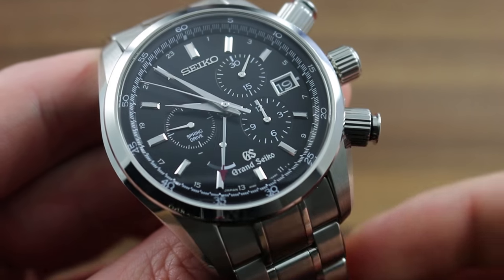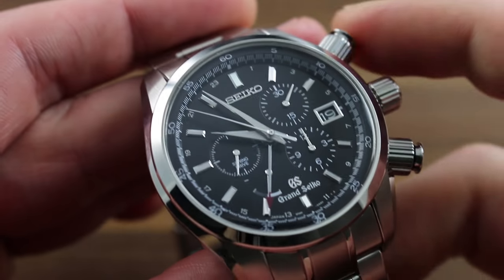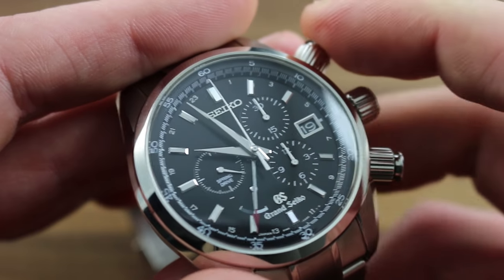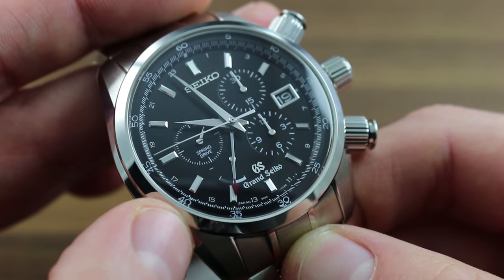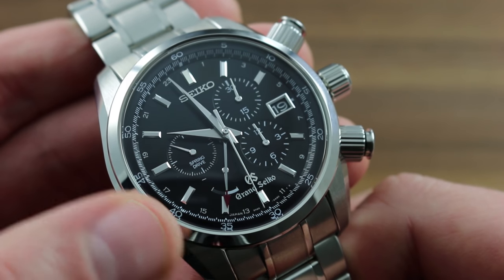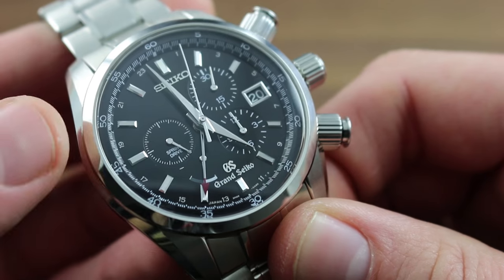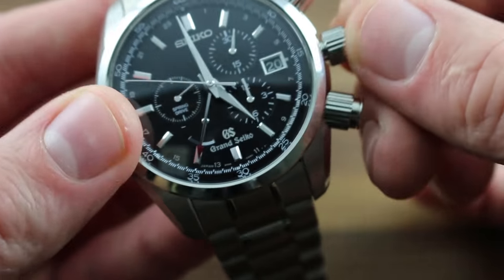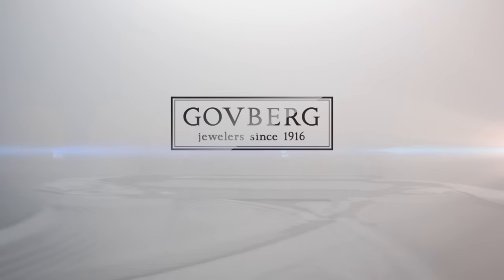Grand Seiko SBGC003 Chronograph Dual Time Spring Drive Showcase Review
Greetings! I'm Tim of Govberg and welcome to the world of Grand Seiko. Today I'll be your guide to the Grand Seiko SBGC003 Chronograph GMT Spring Drive. This 43.5 millimeter stainless steel timepiece features a combination of Grand Seiko's automatic winding spring drive caliber with a chronograph and a second time zone.

Now, as with all Grand Seiko products, the output of quite possibly the quintessential manufacture, this time piece is defined by it's caliber. In this case, automatic spring drive chronograph GMT caliber 9R86, which features two levels of refinement. The first you'll see as a chronograph, is the crenelated column wheel -- you can see its structure beneath my thumb. The first automatic chronograph caliber ever issued.

Moreover, the chronograph's logic is simple, easily laid out, logical, and accessible. With chronograph seconds at center and stacked registers for chronograph minutes superimposed above chronograph hours. Again, legibility at a glance. Now, the column wheel pairs with a vertical clutch such that you have the crisp audible and tactile response of the column wheel function selector with the smooth engagement courtesy of the vertical clutch. There's no jump of the second hand, nor is there stagger when you halt it, and it always resets precisely to the index at twelve. That's the benefit of a vertical clutch. Now, it's also worth noting that you get more than a refined chronograph; you get spring drive itself. A completely unique system that converts the kinetic energy of manual winding or the winding rotor into spring stored energy, into electrical energy, and back in to kinetic energy in the form of the chronograph and the civil time hands.

Now, it's important to not that while a conventional spring driven chronometer typically achieves accuracy around plus six minus four seconds per day, the chronometer standard, this spring drive caliber 9R86 is rated by Grand Seiko to no worse than plus 15 minus 15 seconds per month. Extraordinary by any standard. It also features a 72 hour power reserve, solidly more than the industry spring driven standard of 42.

And finally, Grand Seiko allows each watchmaker to assemble each spring drive caliber from start to finish. Entirely built and regulated by a watchmaker, it's the product of human hands and a master's eye. The watch features vast functionality, starting with its ability to tell time true, but also including the chronograph and a second time zone. And to that end, a 24 hour hand, you can see the visible red arrow superimposed over the seven o'clock index, makes one circuit of the dial every 24 hours of the day. It gives you am to pm distinction in a time zone where you are not, so you won't accidentally make a 4 am wake up call to friends, family, or business associates when you accidentally believe it to be 4 pm in the afternoon.

Moreover, the spring drive caliber features all standard refinements in this category of spring driven caliber, starting with hacking or stopped seconds. Now you can see how the second hand, both constant at 9 o' clock and chronograph has halted. Now you can precisely synchronize to a known accurate reference time. Moreover, there is an intermediate position where you can manipulate the local hour hand and you'll note the seconds hand as we as the chronograph continue to run.

The watch is endowed with 100 meter or 10 bar water resistance, which Grand Seiko rates as sufficient for most water-borne activities, short of outright professional diving. This hermeticity is endowed by unique and generously threaded shoulders to the screw-down pushers; far larger than conventional screw downs. They make it easier to manipulate the watch when your hands are gloved, wet, or sweaty. You'll also note that when you screw them down and enable the pushers, you enable the chronograph but you also reduce the water resistance. Grand Seiko gives you a visible cue: the black band about the shoulder of the pusher lets you know that it is vulnerable.

This watch is rugged. It's versatile. It has a combination of functions: long power reserve, chronograph, second time zone, that make it appropriate for almost any application. It has a potent combination of a black dial and a white metal case featuring optically smooth Grand Seiko mirrored Suratsu hand finishing, and a rich-grained satin finish atop the intermediate as well as outer shoulders of the bracelet paired with a rugged, single fold twin trigger Grand Seiko clasp. You need to push the triggers to release; it can't simply pop open, it is not friction fit. Hand made, hand finished. Entirely within Grand Seiko's Ateliers.